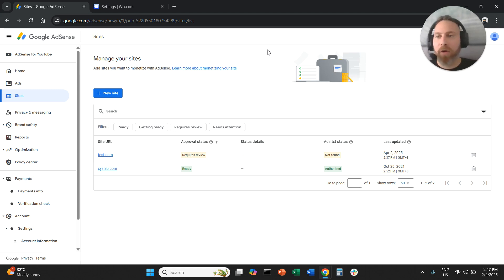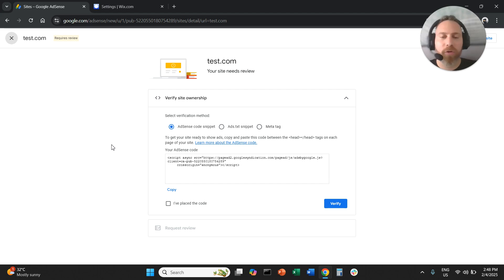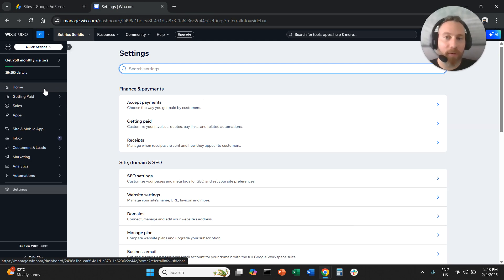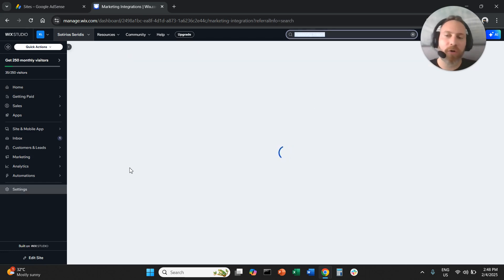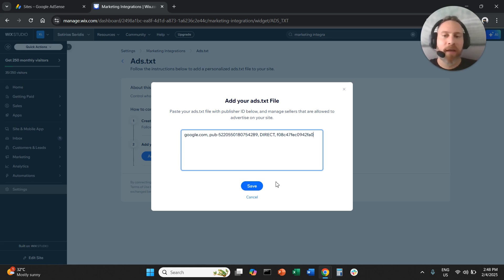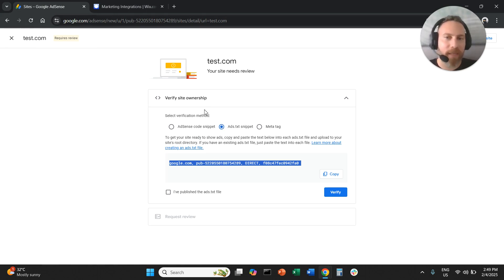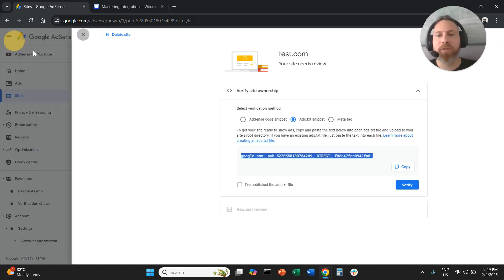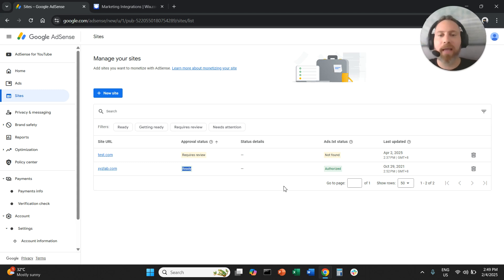How to Add Ad.txt file to WIX Website (Directly)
How to Add the Ads txt file to a WIX Website (Directly):

1) Login to your AdSense
2) Navigate to Sites (left hand side menu)
3) Select your site
4) Select Ads.txt snippet
5) Copy your Ads.txt snippet
6) Navigate to your WIX website
7) Navigate to Marketing Integrations (under Settings)
8) Select Ads.txt
9) Paste your Ads.txt snippet
10) Save